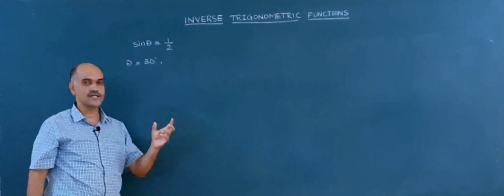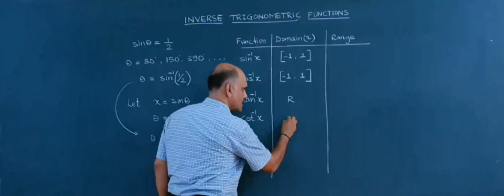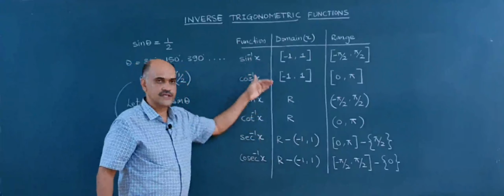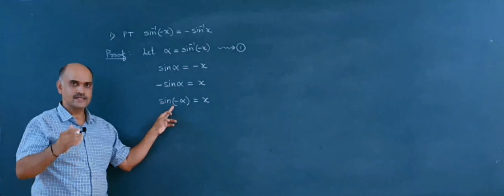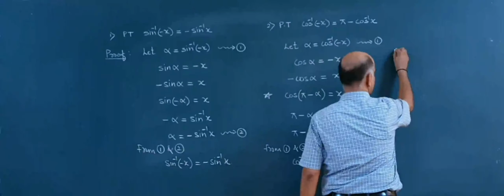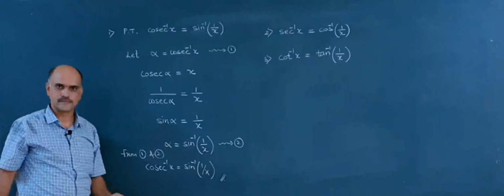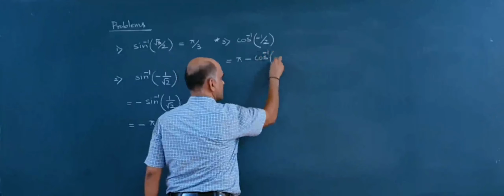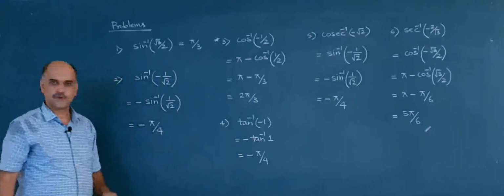MATHEMATICS : Inverse Trigonometric Functions (Class 1)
Prashant R Kondebettu
For PUC II students